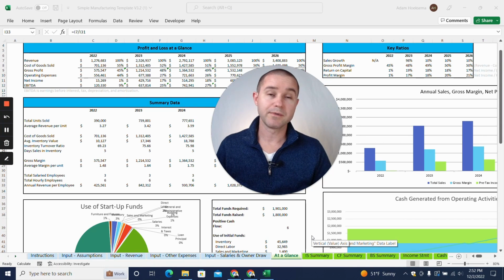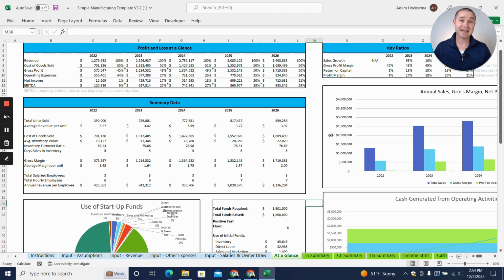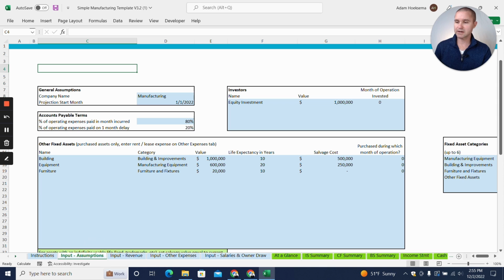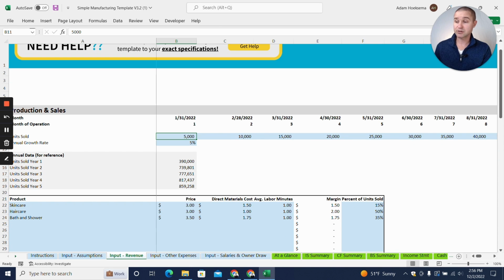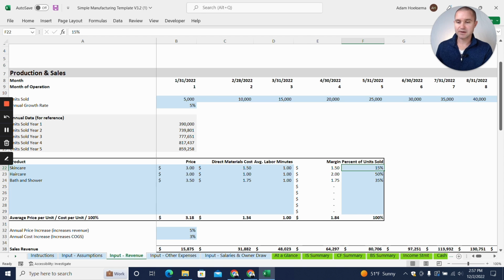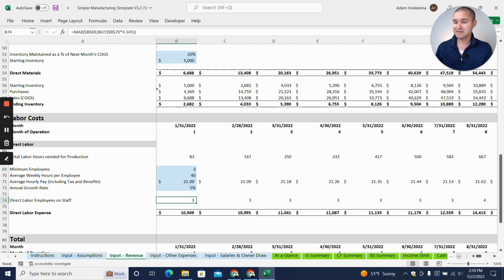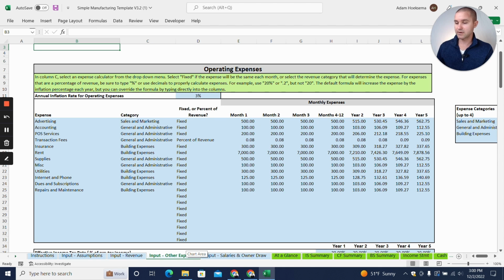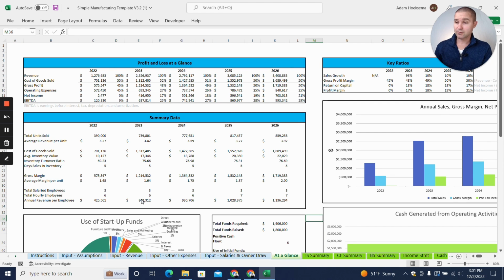How to Create Fast Manufacturing Projections using a Simplified Template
In this video, Adam walks through how to create 5-year financial projection statements for a manufacturing business using our simplified version of our financial projection template. The financial statements created by the template are perfect for lenders and investors. This version is much more streamlined and doesn't get into the nitty gritty of widget part specifics. This template is included with the purchase of our Small Goods Manufacturing template so you get both!

0:00 Introduction to Manufacturing Financial Projections
1:13 Preview of Manufacturing Pro Forma Financials
1:55 Starting Assumptions for Simple Manufacturing Projections
2:55 Forecasting Revenue for a Manufacturing Business
5:40 Projecting Operating Expenses for a Manufacturer
6:18 Planning Manufacturing Salaried Employees